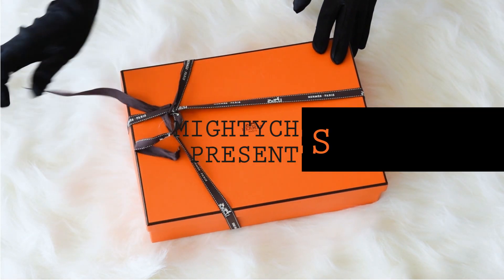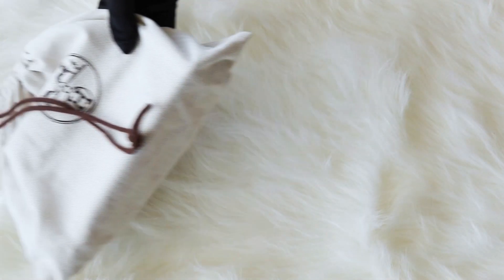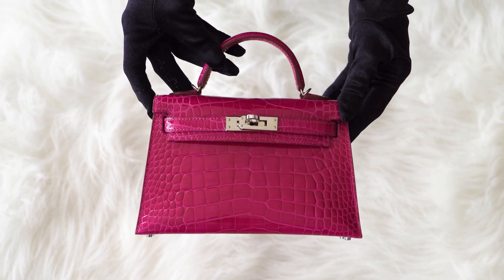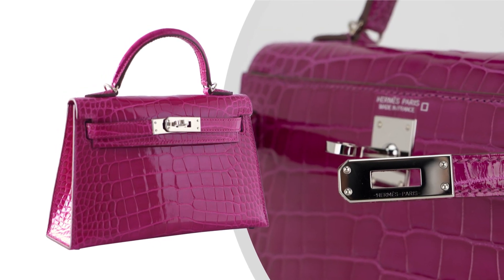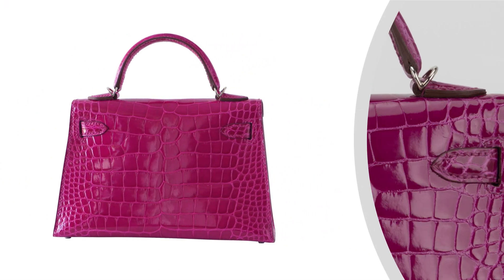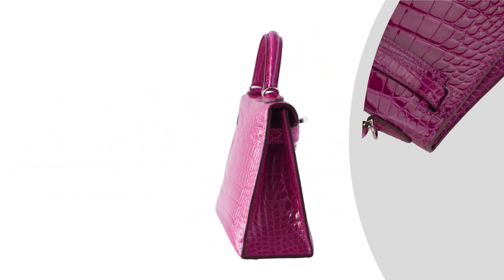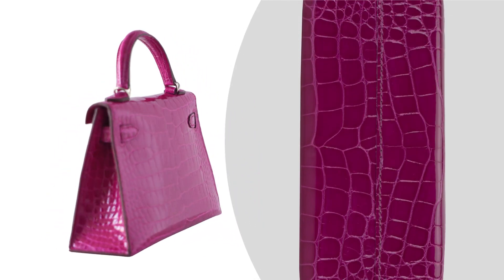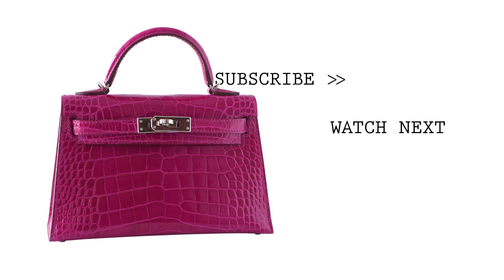Hermes Kelly 20 Mini Sellier Rose Scheherazade Alligator Mini Bag • MIGHTYCHIC •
Guaranteed authentic Limited Edition Hermes Kelly 20 Sellier bag featured in stunning Rose Scheherazade alligator.
Accentuated with crisp with palladium hardware.
Timeless and highly coveted this exquisite vivid jewel tone pink mini Hermes Kelly bag is a collectors treasure.
The Kelly 20 bag in alligator is extremely limited and difficult to procure.

15 years of experience speaks for itself as our cherished customers receive second to none service throughout the process of their acquisitions and beyond.